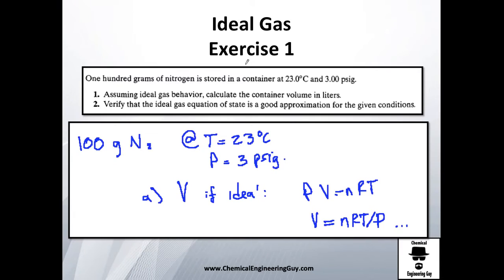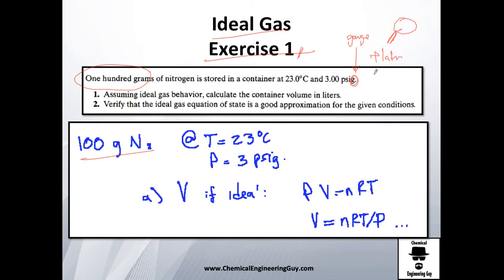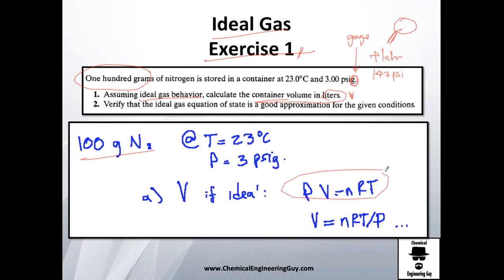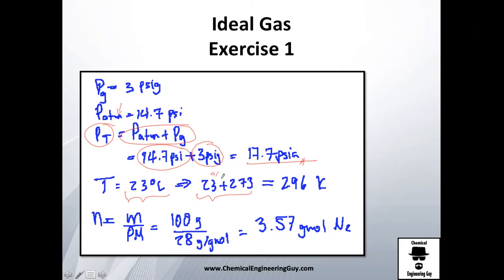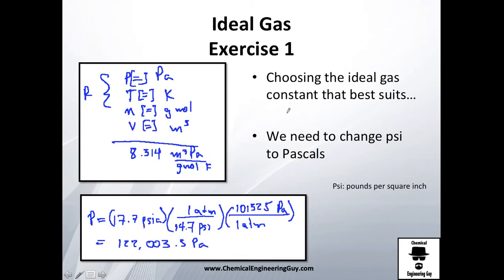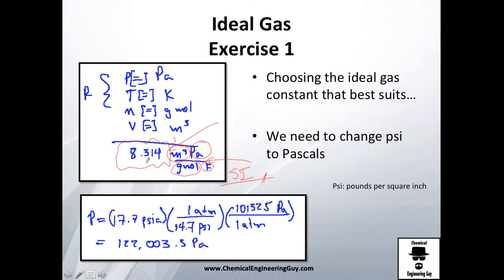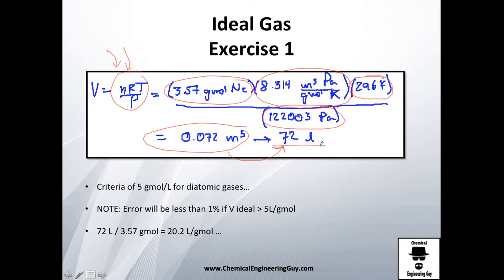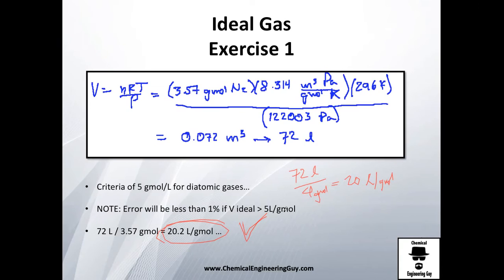Ideal Gas Law Exercise // Thermodynamics - Class 72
The ideal Gas Law applied to this exercise!